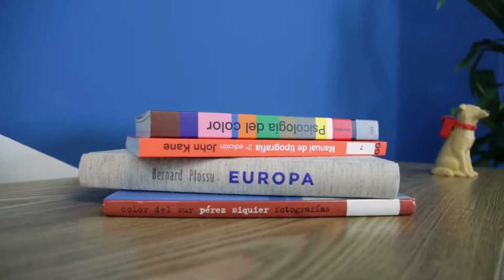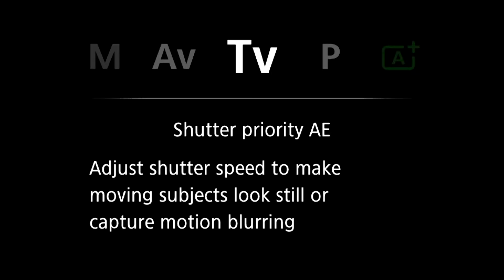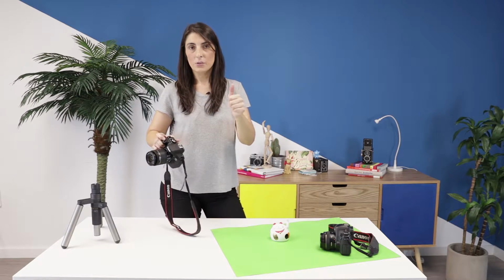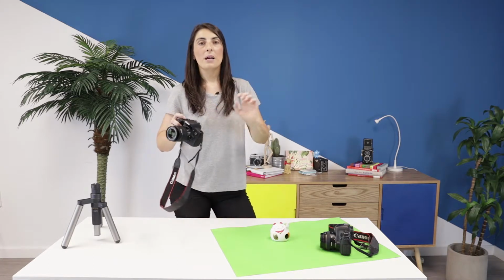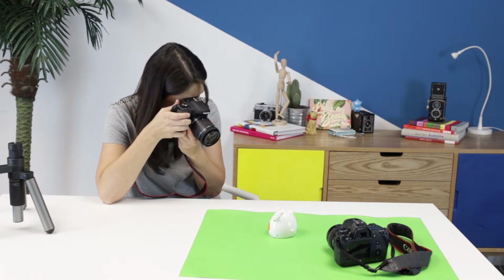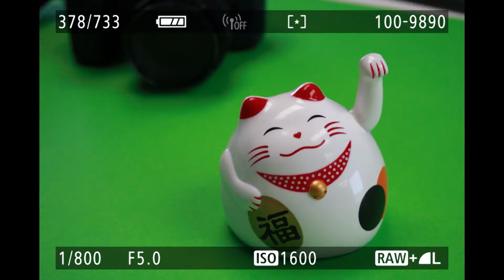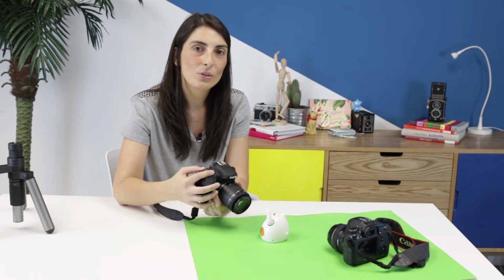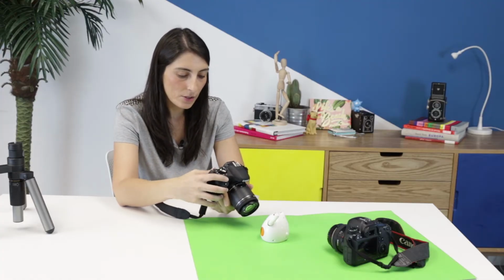01/08 Exposure Modes I — Photography: Control Advanced Camera Settings_ENG